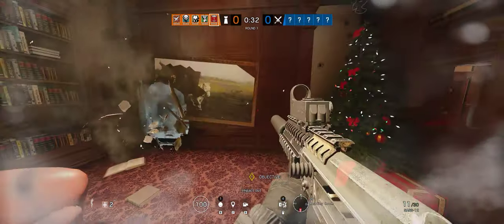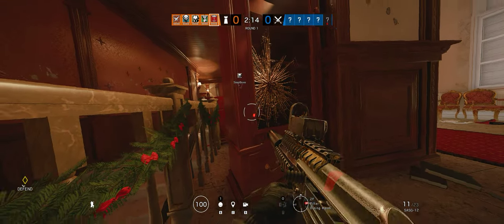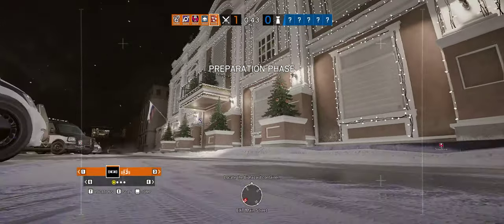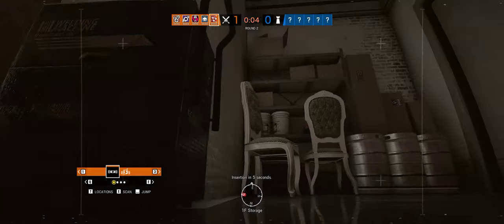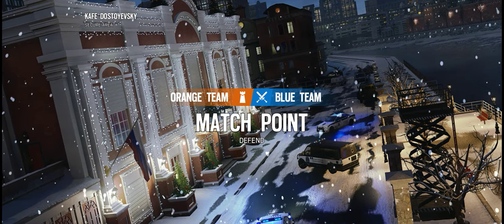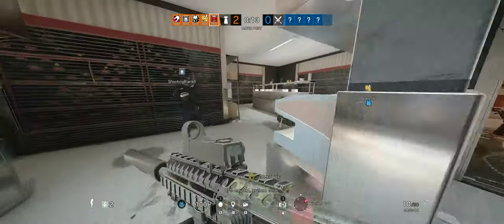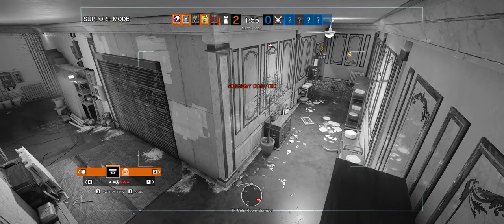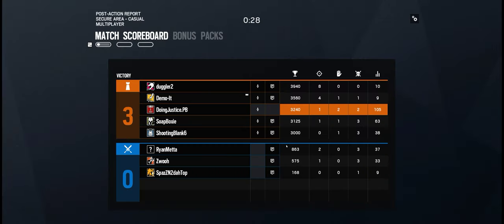Rainbow Six Siege + Part 3779 + Kafe TDM Secure + Burnt Horizon pcgaming crew